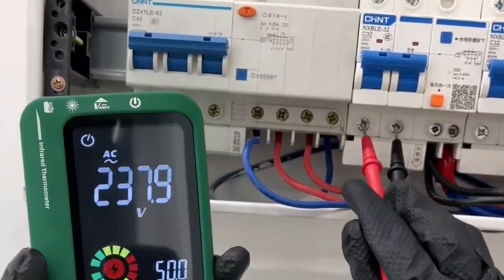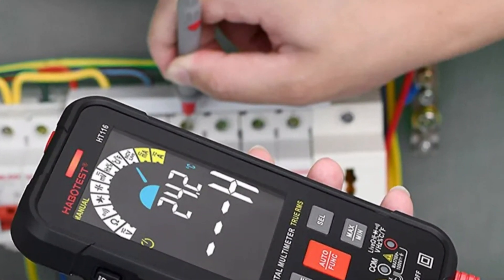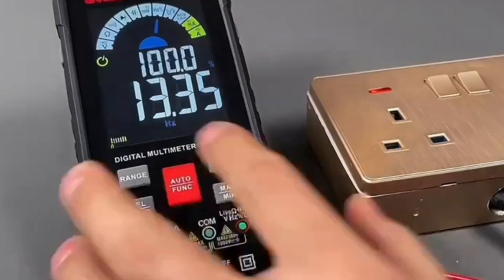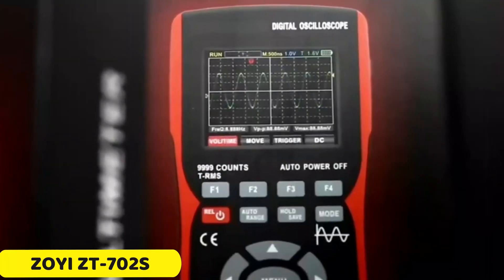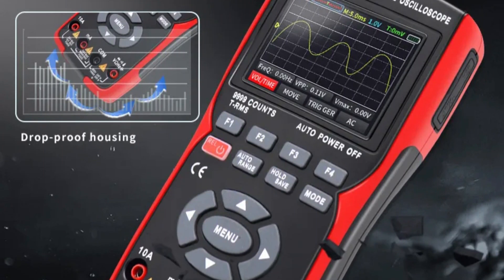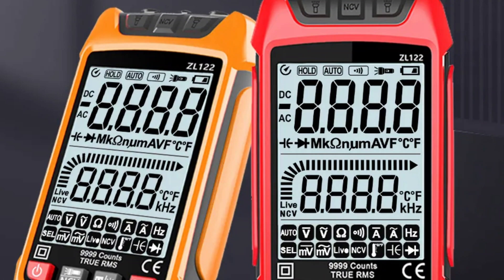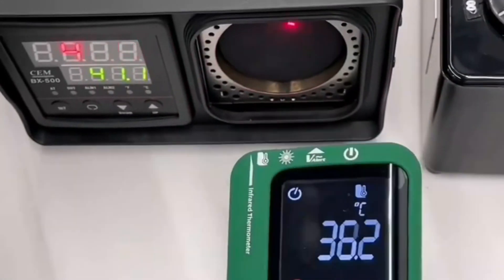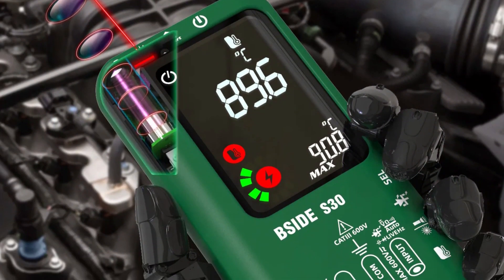TOP 5 Best Digital Multimeter Review in 2024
TOP 5 Best Digital Multimeter Review in 2025. This review explores the top 5 digital multimeters in the market, analyzing their accuracy and durability to help make an informed choice. It aims to help users discover which multimeter best suits their needs and why these options dominate the market.

HABOTEST HT116 Digital Multimeter

GVDA New 9999 Digital Multimeter

ZOYI ZT-702S Digital Multimeter

Kaemeasu MY9205A Digital Multimeter

BSIDE S30 Digital Multimeter

Chapter
0:00 Intro
0:22 : HABOTEST HT116 Multimeter
1:13 : GVDA New 9999 Multimeter
2:12 : ZOYI ZT-702S Multimeter
3:11 : Kaemeasu MY9205A Multimeter
4:09 : BSIDE S30 Multimeter